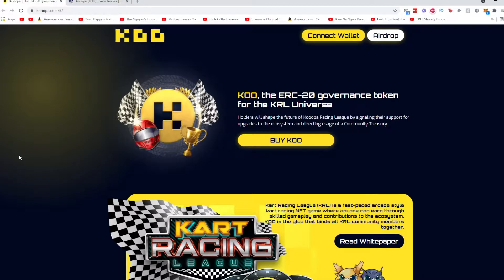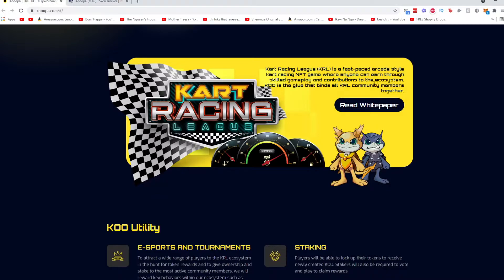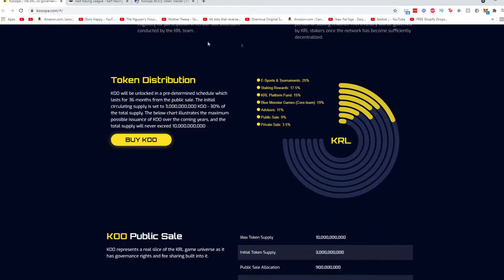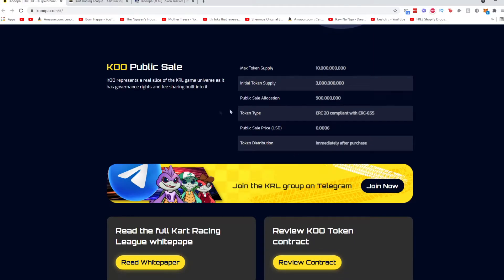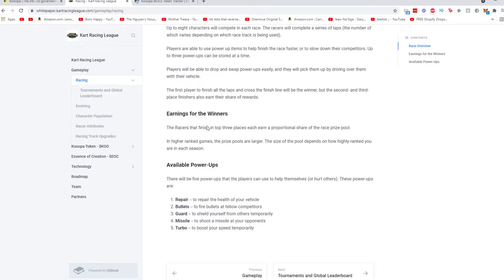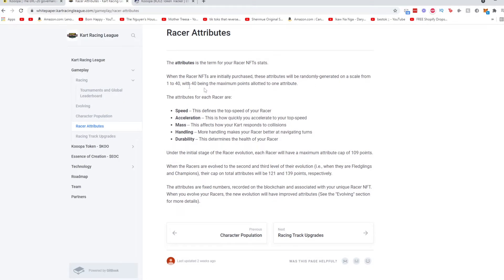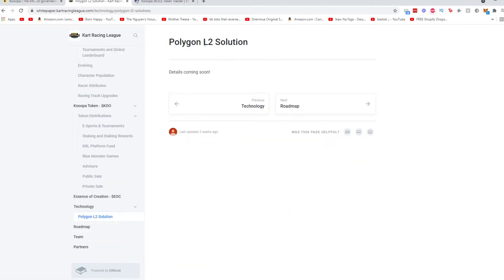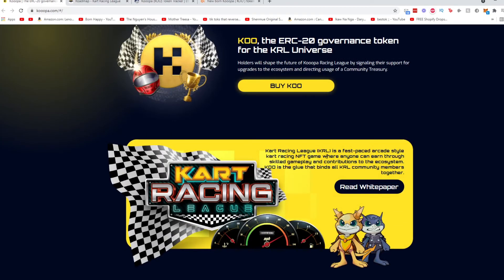Kooopa Crypto Token - Kart Racing NFT gain EARN MASSIVE AMOUNTS | Next 1000x GEM?!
Welcome to Crypto Crusaders where we dominate the crypto one coin at the time!

⚔️ Coinbase
  receive $10 in Bitcoin when you buy or sell $100 or more on Coinbase!

⚔️ BEWARE OF SCAMMERS POSING TO BE ME IN THE COMMENT SECTION BELOW I WILL NOT REPLY WITH ANY FORM OF SOCIAL MEDIA, ONLY PLACE YOU CAN FIND ME IS MY DISCORD CHANNEL IN DESC LINK ⚔️

Let me know what you want me to cover next!